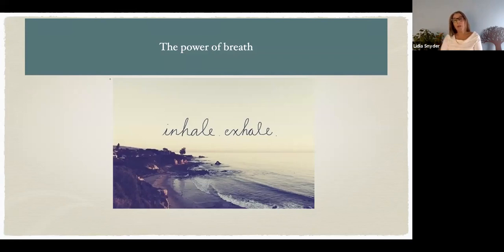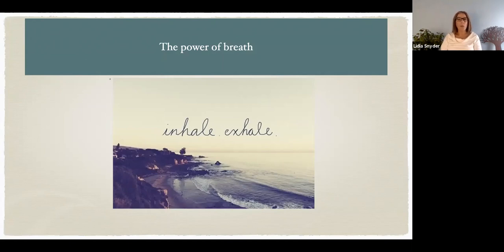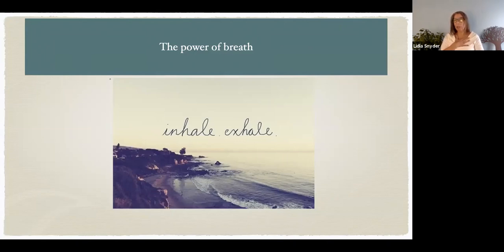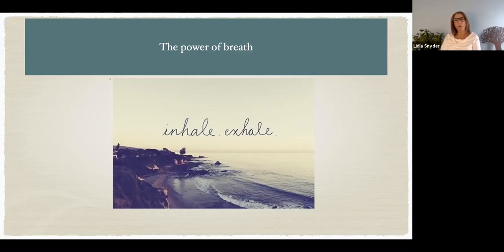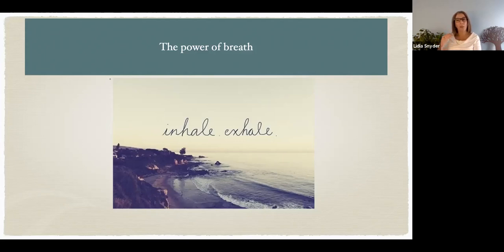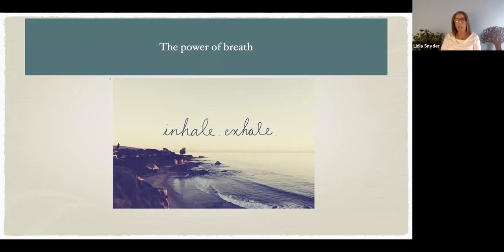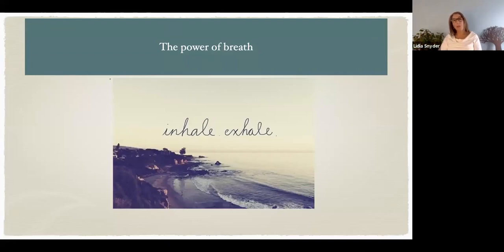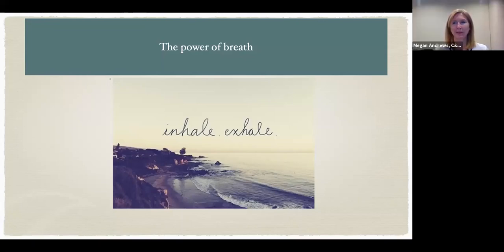Your Breath is Always with You, with Lidia Trim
“Your breath is always with you and is a powerful tool for emotional regulation during this challenging time”, said Lidia Snider, LMSW, RYT-500, TCTSY-F, as she discussed the impact of chronic stress on the neurological system with C&FS EAP last Wednesday.